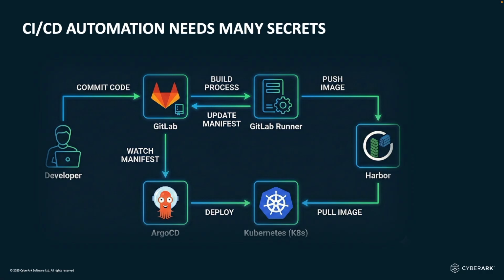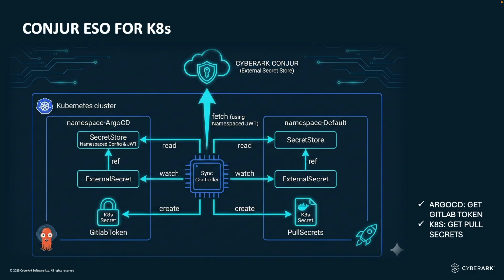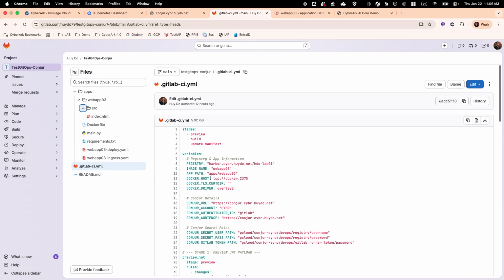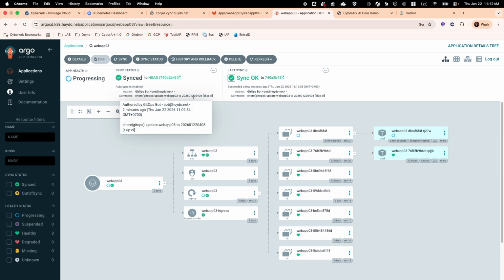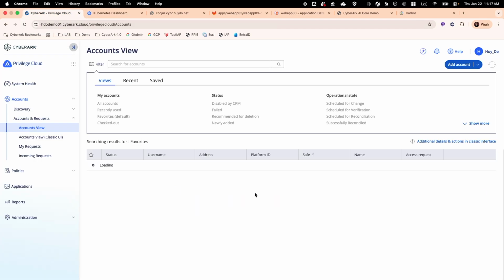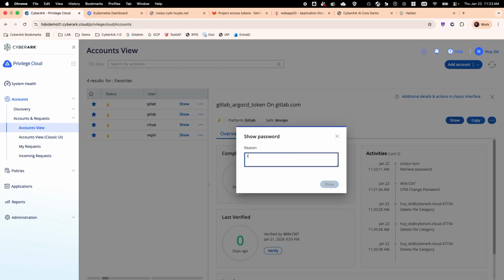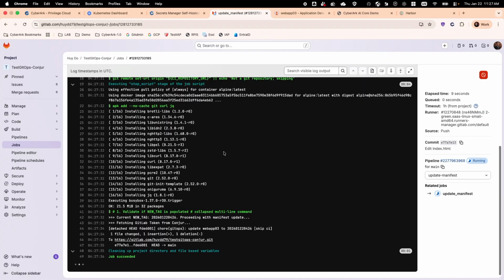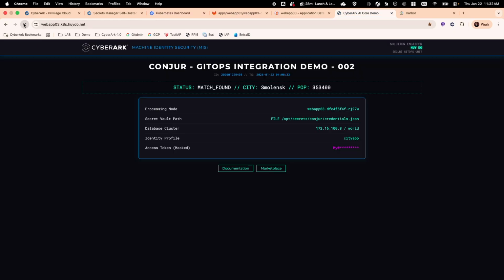Demo: Conjur ArgoCD GitLab Harbor K8s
This is demo video on intergration of Conjur for full GitOps GI/CD lifecycle including:
- Gitlab for code repo, deployment repo and auto building (CI)
- Harbo for image registry
- ArgoCD for automatically deployment (CD)
- K8s environment
- Web application and MySQL database

If you want to set up similar lab environment for testing, can use my github repo below:

Gitlab and HarborAPI platform for onboarding token, user to PAM also provided at extra folder of above repo. Please NOTE that those platforms are using for LAB environment. Deployment for production env will need to have further assessment and securing process